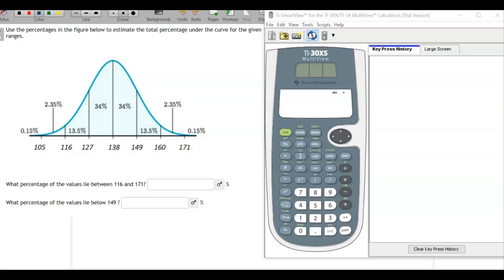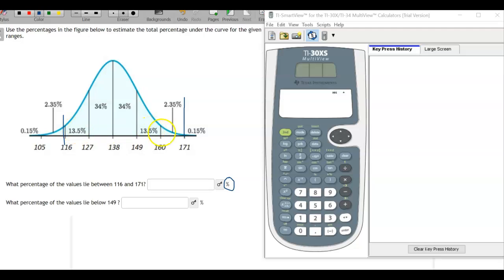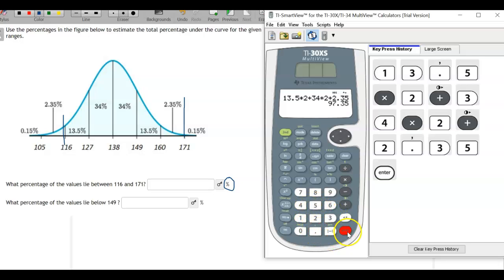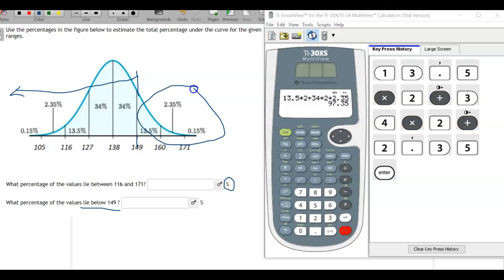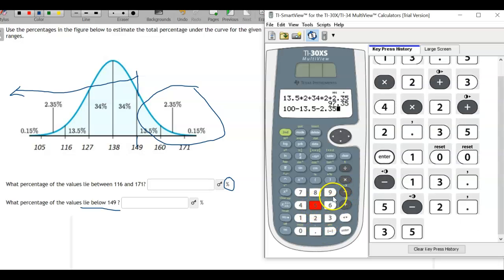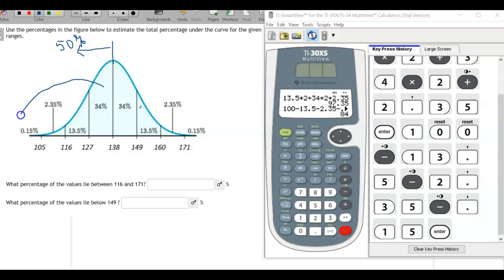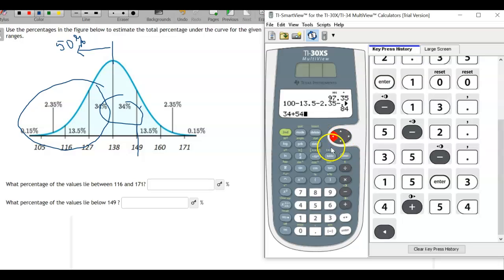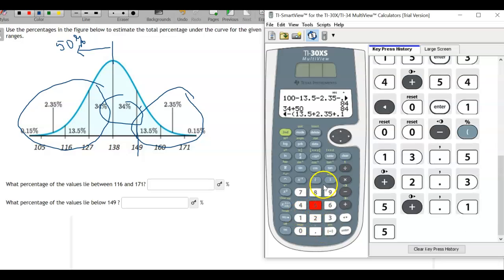Finding Area under Normal Curve Part 3